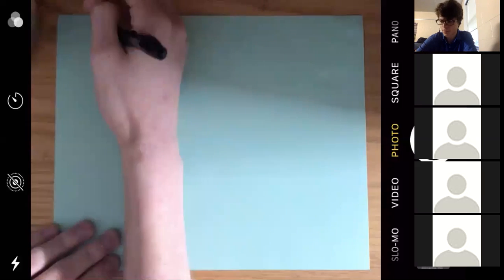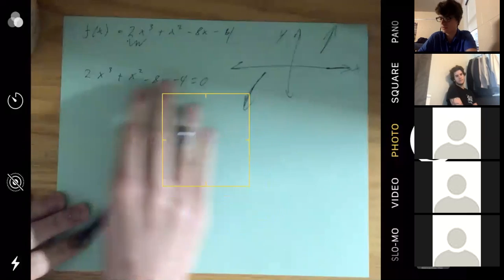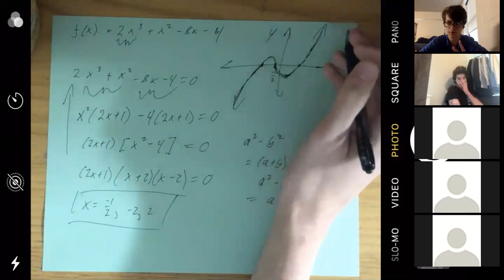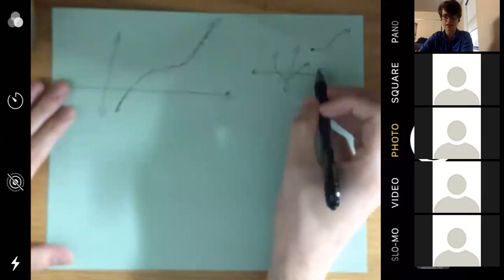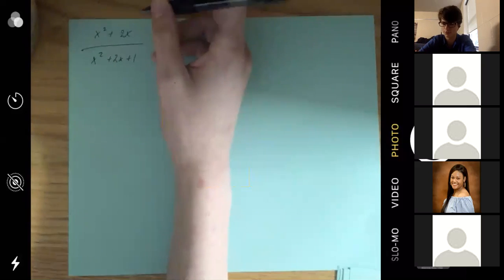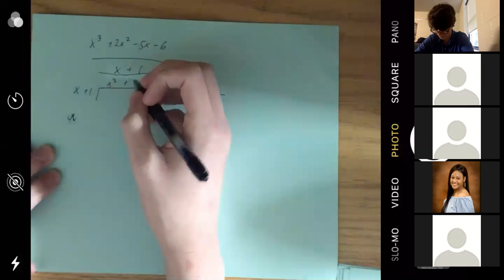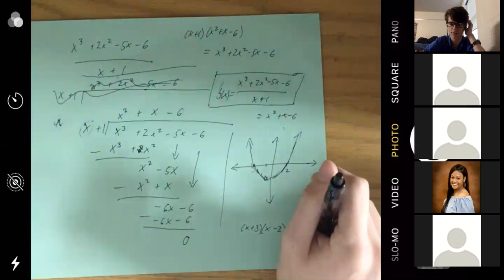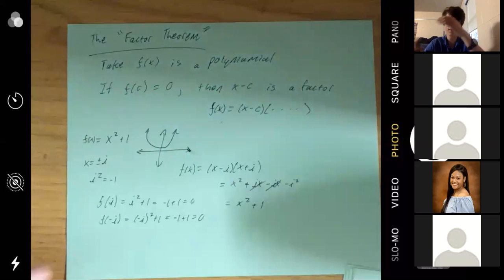MATH 0031 Recitation October 21st